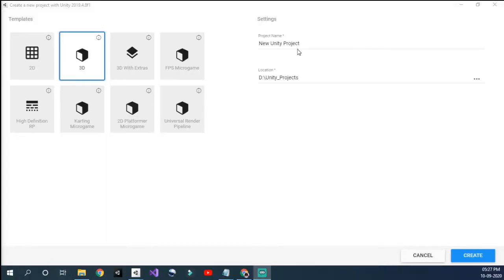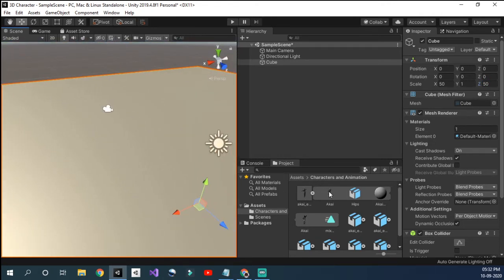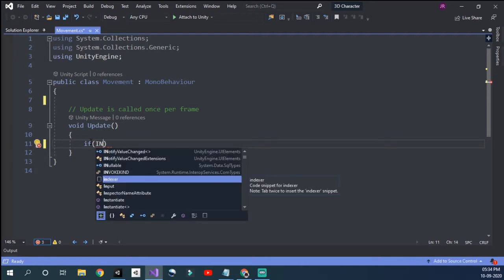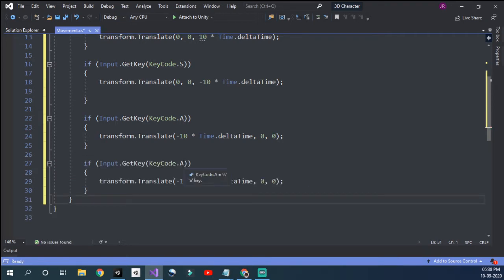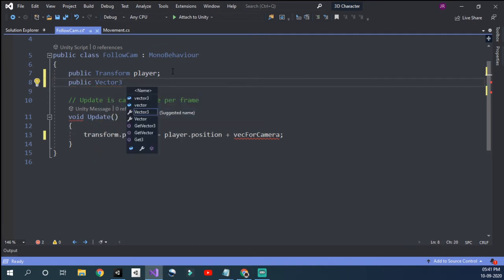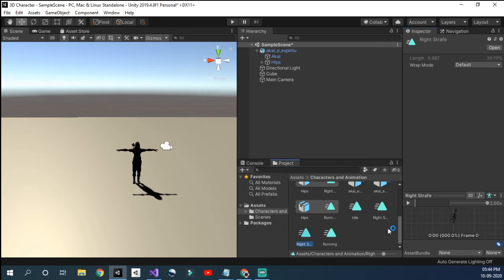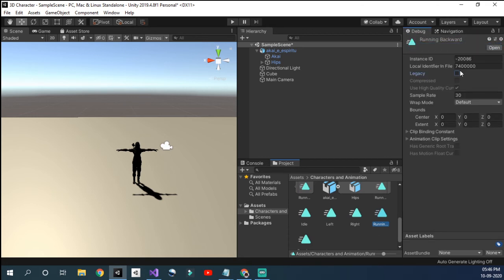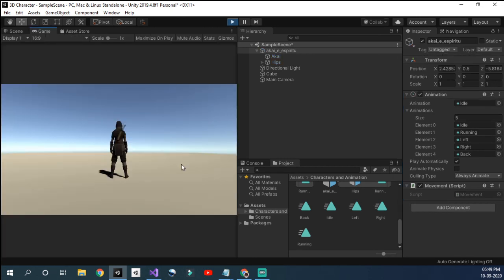Creating a Third Person Character in Unity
guys remember to download the animations after u check the box "in place"
on the right bottom corner of mixamo.